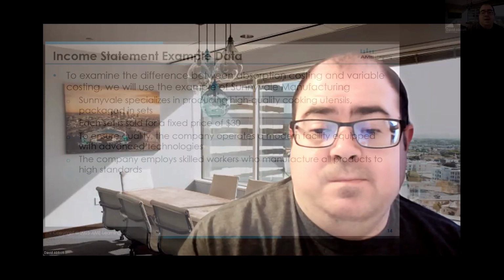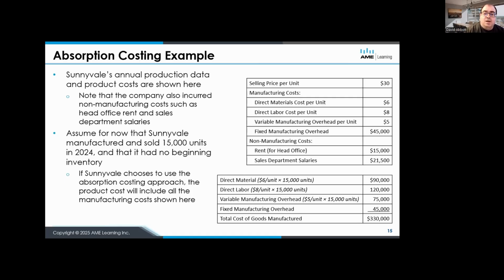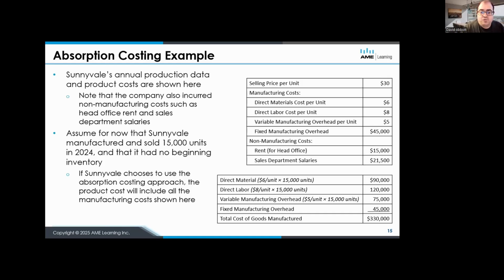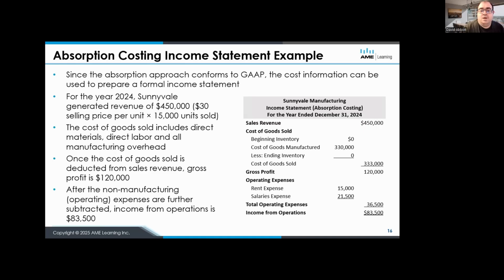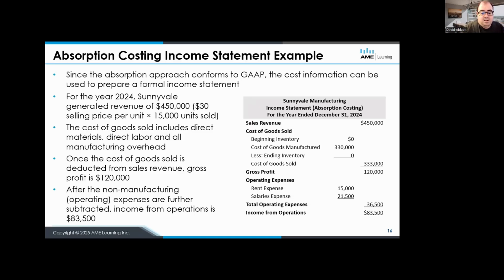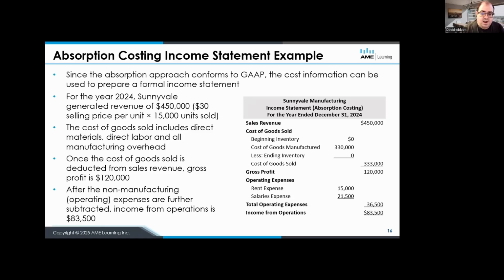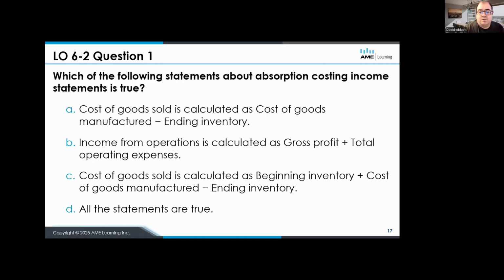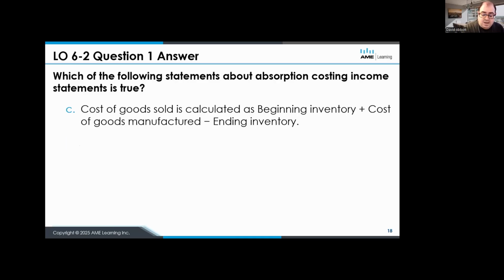ACTG 4B LO 6.2 Absorption Costing Income Statement